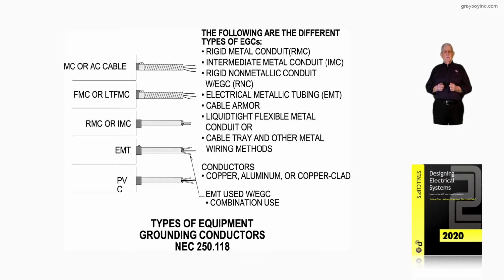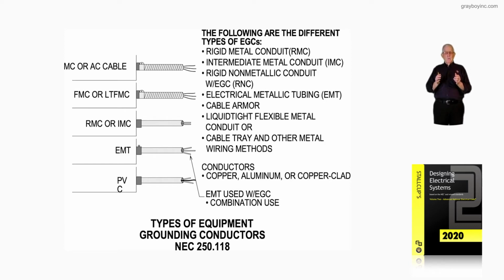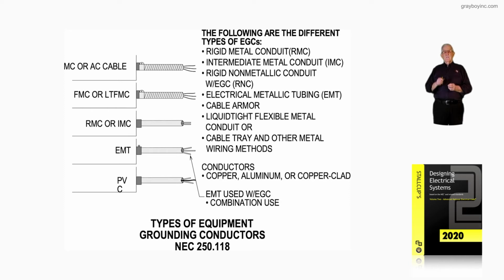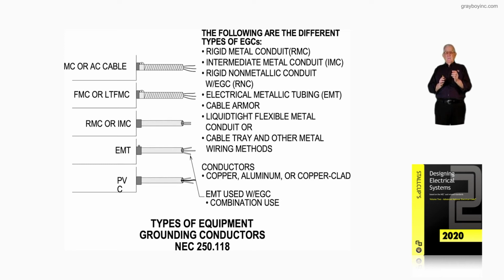16-108 TYPES OF EQUIPMENT GROUNDING CONDUCTORS - 250.118​​​​​​​